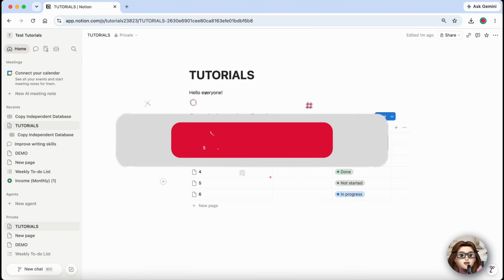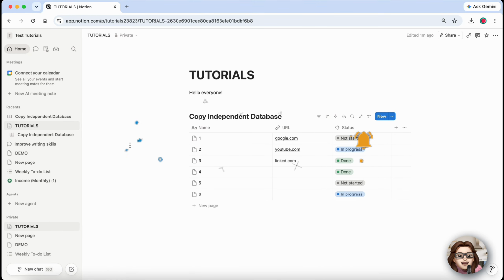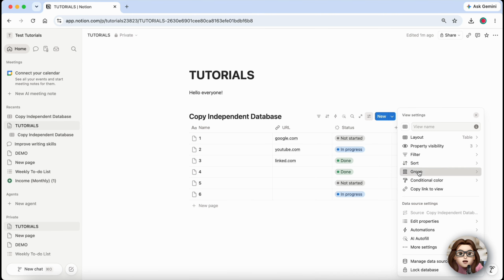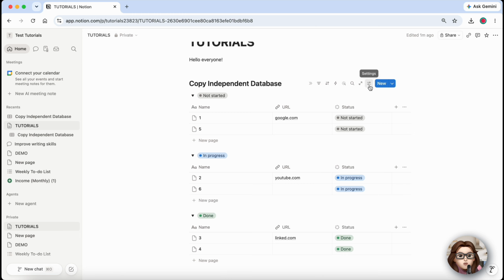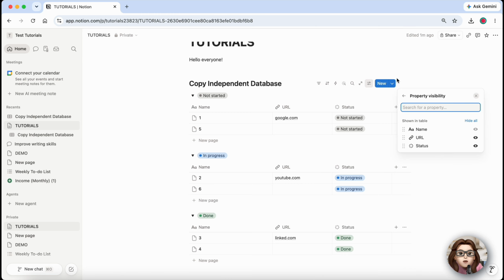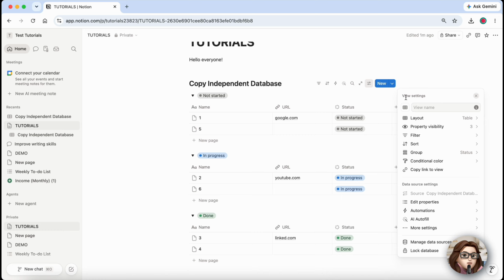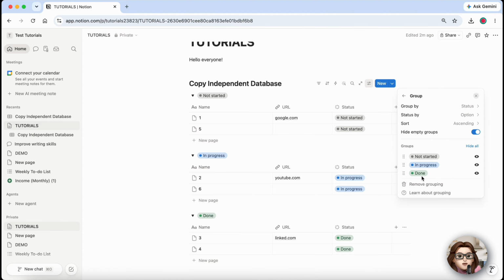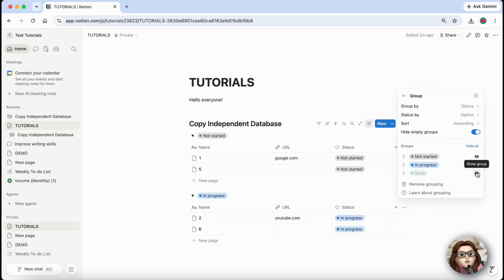How To Hide Hidden Groups In Notion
Want to clean up your Notion workspace by hiding hidden groups in a Board database? In this step-by-step Notion tutorial, you'll learn how to hide hidden groups in Notion and customize your Board view for a cleaner, more organized workflow. Whether you're managing projects, tracking tasks, organizing a CRM, planning content, or building a Kanban board, this guide will help you display only the groups you need.

In Notion, Board databases organize pages into groups based on a property such as Status, Select, Multi-select, or Person. When some groups aren't being used, you can hide them from the current view to reduce clutter and make your board easier to navigate. Hidden groups remain part of your database—they're simply removed from that specific view until you choose to show them again.

In this video, we'll walk through the complete process of hiding hidden groups in Notion. You'll learn how to open your Board view settings, manage visible groups, hide unused columns, customize your board layout, and create cleaner views for different workflows.

We'll also explain the different Board View customization features available in Notion, including:

• Board View
• Group by property
• Hidden groups
• View settings
• Filters
• Sorting options
• Database views
• Board layout customization

Additionally, you'll discover practical situations where hiding groups is useful, such as:

• Project management
• Kanban workflows
• Task tracking
• Content planning
• CRM management
• Team collaboration
• Product development
• Business operations

We'll also cover best practices for organizing Board views. You'll learn how to hide unused groups, create multiple views for different teams, use filters to focus on active work, keep board columns organized, review hidden groups periodically, and simplify large databases without deleting valuable information.

Throughout the tutorial, we'll discuss practical examples such as:

• Hiding completed project columns
• Cleaning up a task board
• Organizing a content calendar
• Managing client pipelines
• Creating focused team views
• Simplifying project tracking
• Building efficient workflows
• Improving workspace navigation

You'll also learn common mistakes beginners make, such as hiding groups instead of filtering data, assuming hidden groups are deleted, forgetting that hidden groups are view-specific, creating too many separate views, or hiding important workflow stages by mistake. Understanding these best practices will help you build cleaner and more productive Notion databases.

We'll also explain the difference between hidden groups, filters, sorting, grouped databases, Board View, and other database layouts so you know which Notion feature is best for different workflows.

This tutorial is perfect for Notion beginners, students, freelancers, business professionals, project managers, content creators, remote teams, and anyone who wants to organize Board databases more effectively.

In this video, you'll learn:

• How to customize Board View
• How to organize Kanban boards efficiently
• Best practices for database organization
• How to create cleaner workspace layouts
• Common Board View mistakes to avoid
• Tips for managing Notion databases
• How to improve productivity with custom views

By the end of this tutorial, you'll know how to hide groups in Notion Board View, organize your database more effectively, and create focused views that help you work faster and stay organized.

This video shows you How To Hide Hidden Groups In Notion! Watch this Video till the end to learn How To Hide Hidden Groups In Notion.

Were you able to figure out How To Hide Hidden Groups In Notion? Share this with your friends who want How To Hide Hidden Groups In Notion.

Problem Solved in this Video-:

What Do you Think of How To Hide Hidden Groups In Notion?